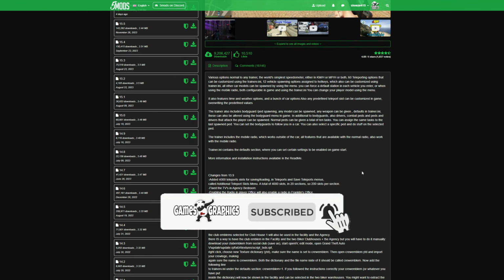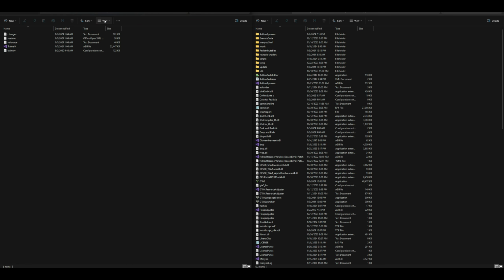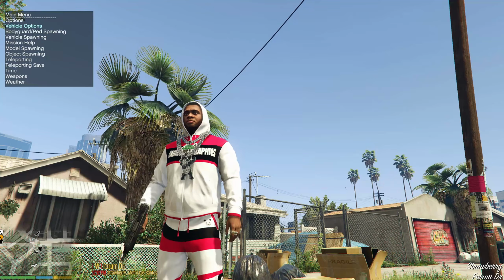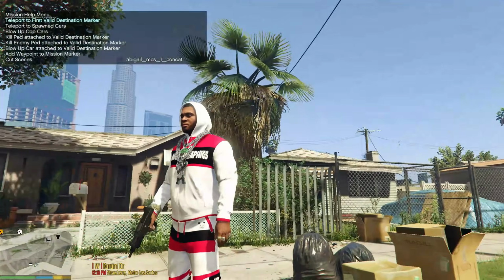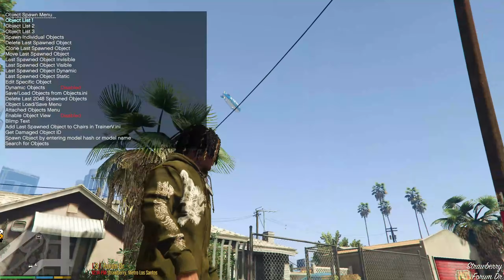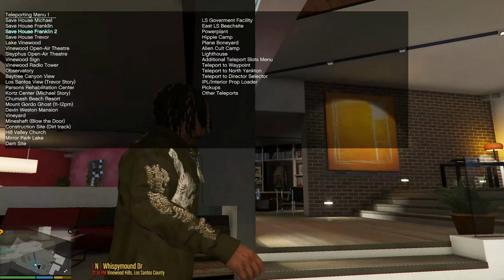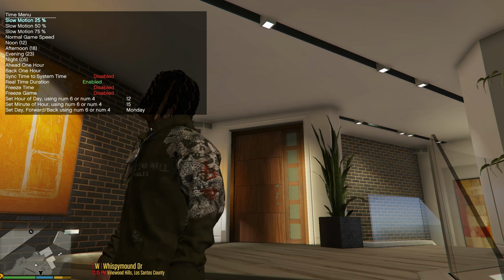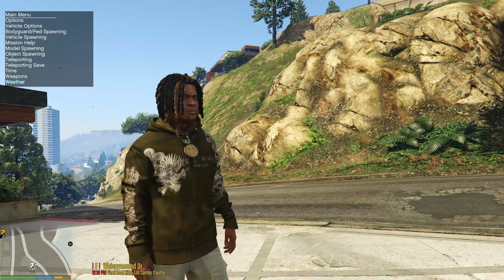How To Install Simple Trainer (2024) GTA 5 MODS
*Optional*